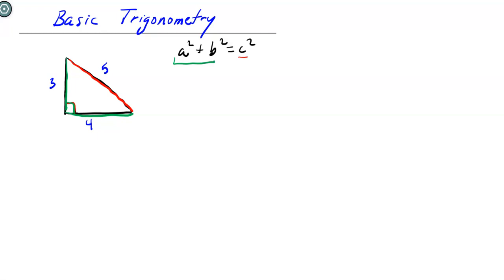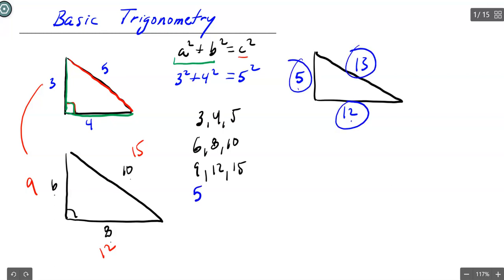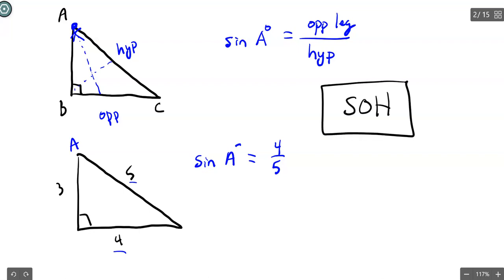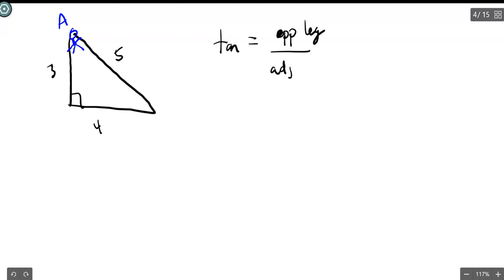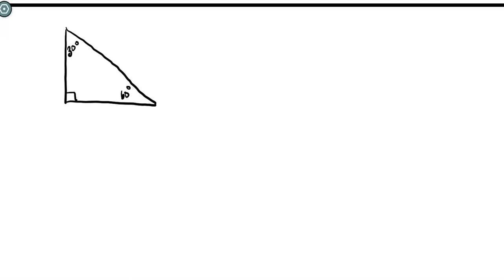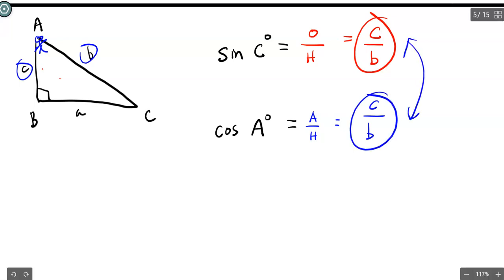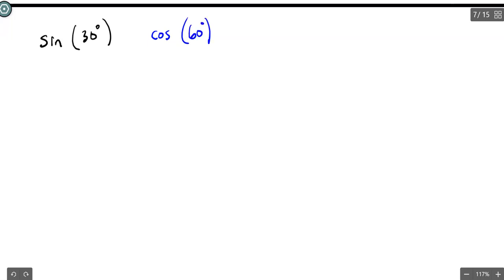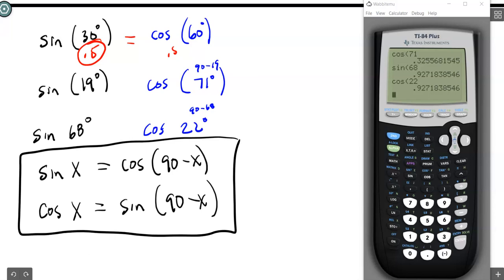SAT Math Prep: Trigonometry Ratios and Complements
Learn the most common basic trigonometry problems that involve the trig ratios SOH CAH TOA and the complement theorem that the SAT loves to include in their questions.